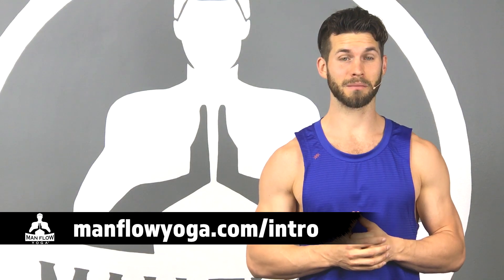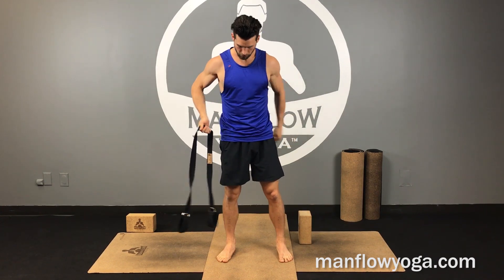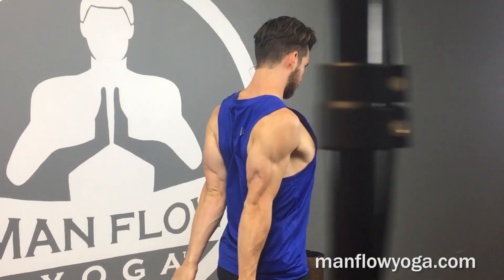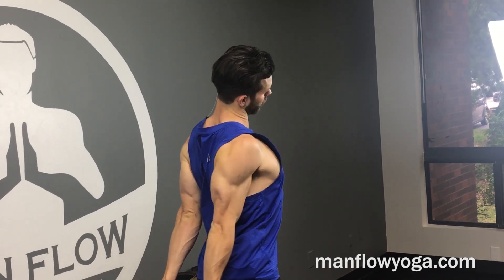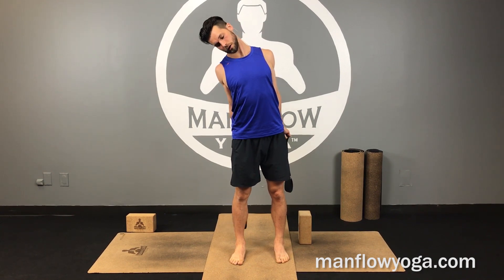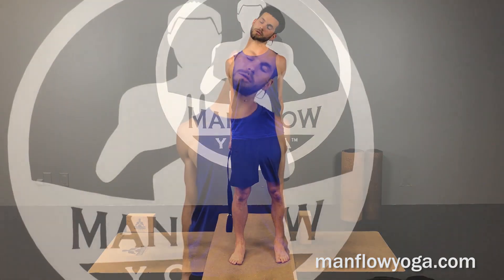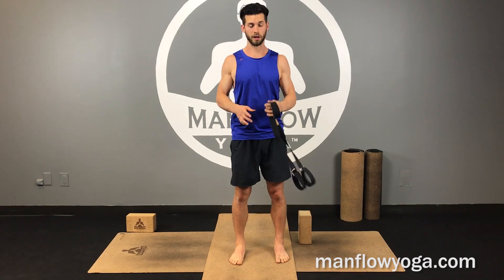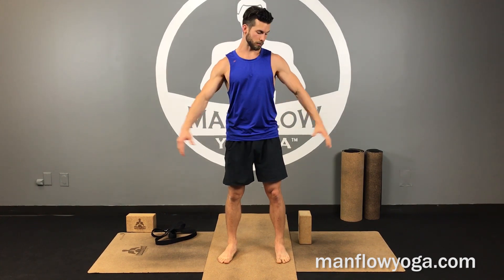Improve Posture & Productivity for Desk Workers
- - Today's Man Flow Mini is a Strap Behind Back and Neck Stretches. This pose will:
- Counter desk work or stand-up work.
- Relieve tension in your neck and shoulders.
- Improve chest mobility.